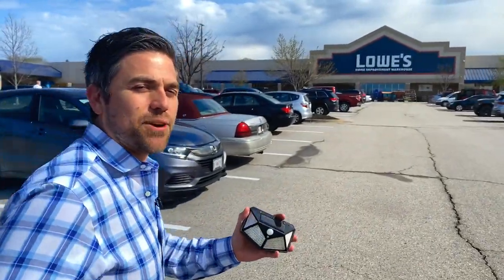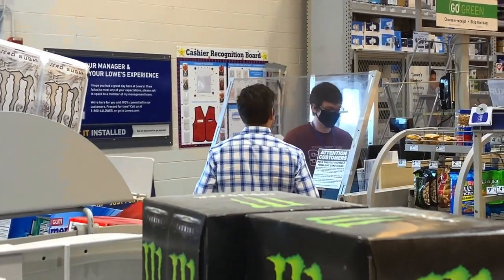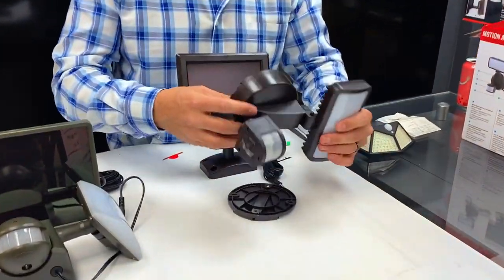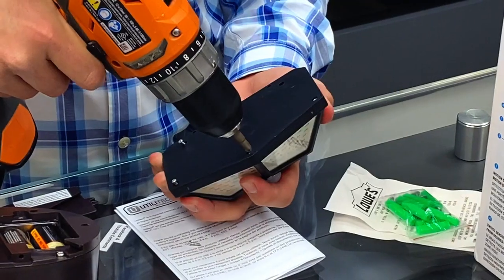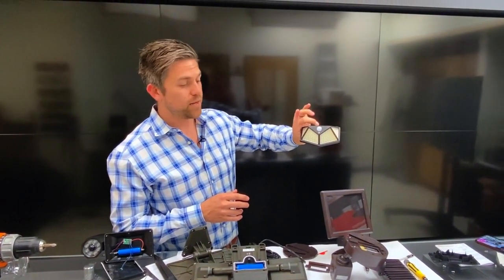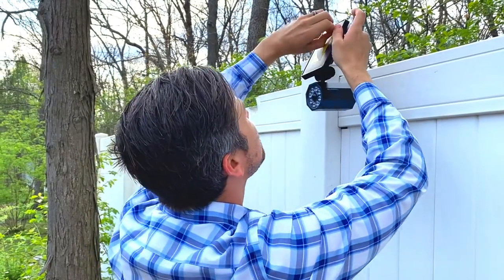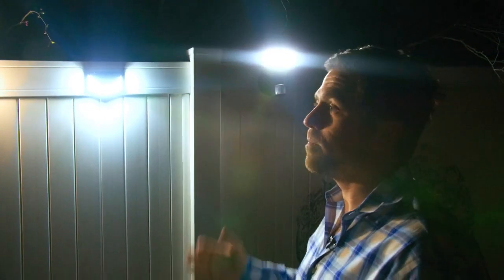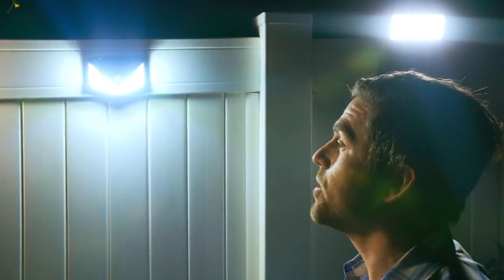Can the SolarBright FloodLight out perform big box retail lights?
Introducing the Industrial Solar Bright Floodlight™​

✅ 120 super bright LEDS
✅ Battery last though the night
✅ Fully charges during the day
✅ Easily stick or screw to any surface
✅ Motion activated
✅ Solar Powered (no wiring)